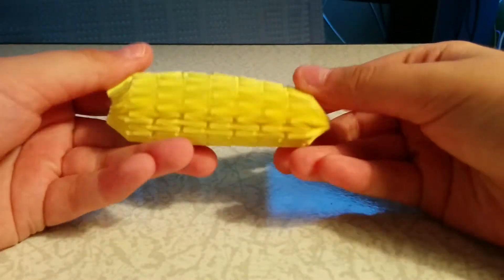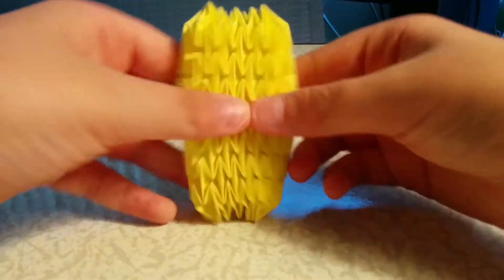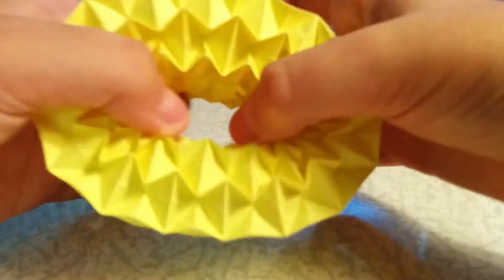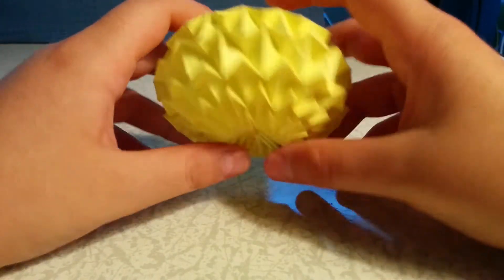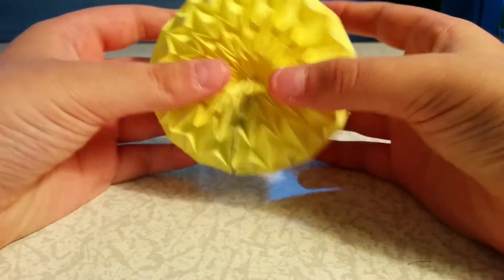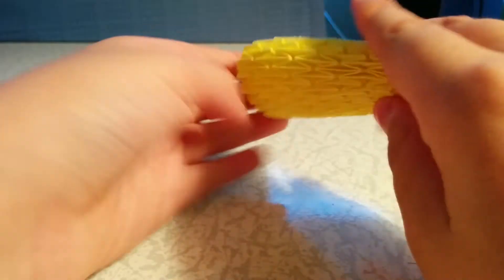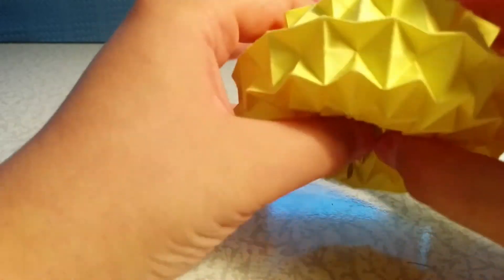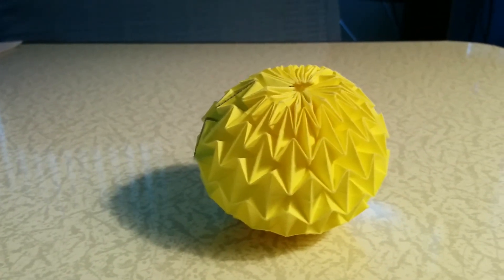Origami Magic Ball, Designed By Yuri Shumakov - Not A Tutorial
This is a demo of the well known Origami Magic Ball discovered by Yuri Shumakov from a 2X1 rectangle! :-)